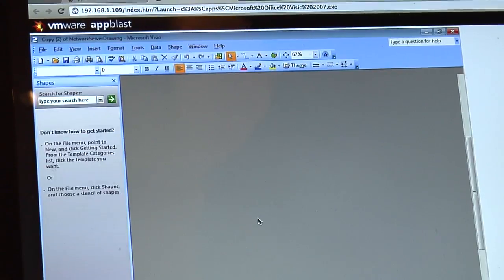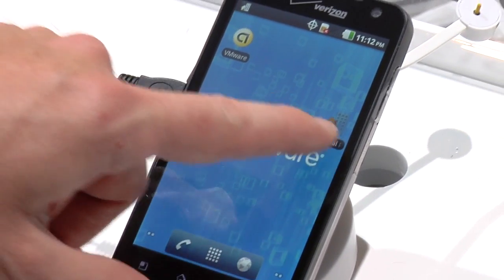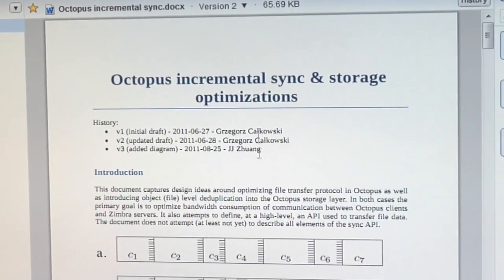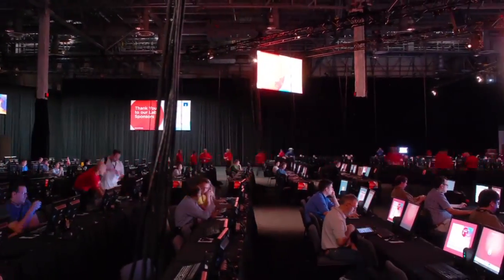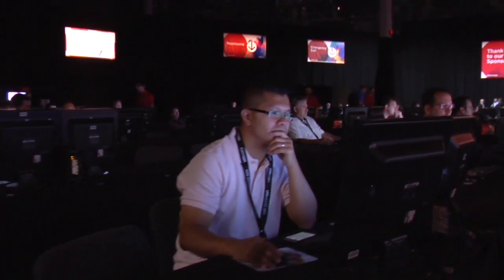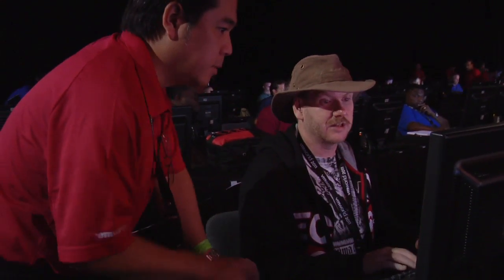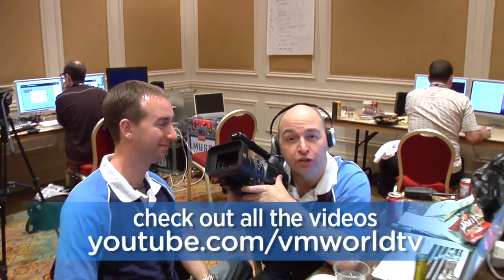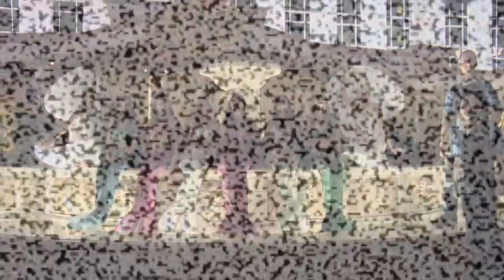VMworld 2011 Las Vegas - Show highlights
What an event VMworld has been this year. Besides all the just released vSphere 5 and View 5 content there was so much more going on. 2 new projects where showcased; VMware Appblast and Project Octopus. Also Horizon Mobile was demonstrated at the show.